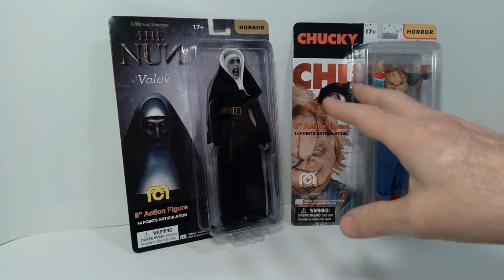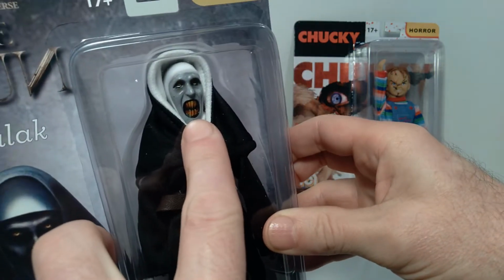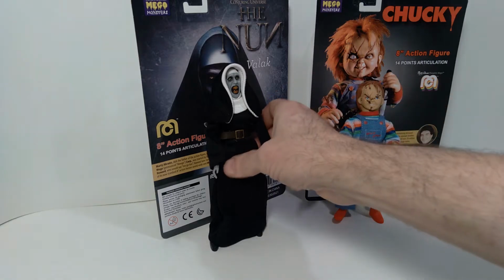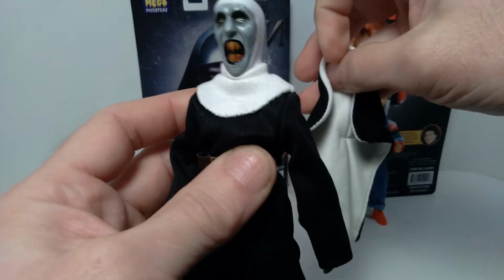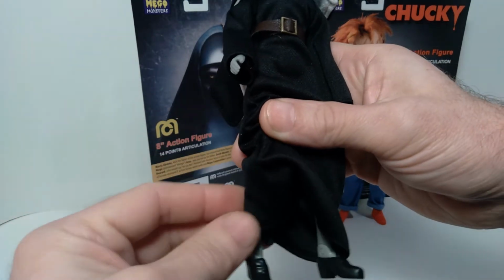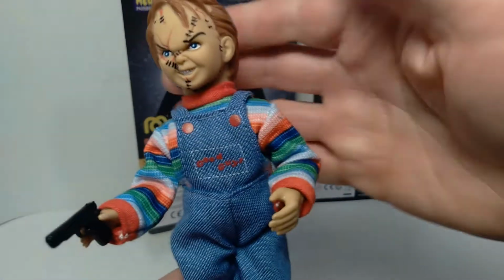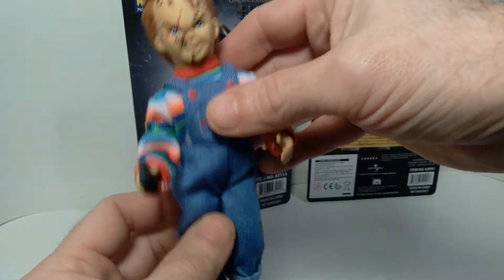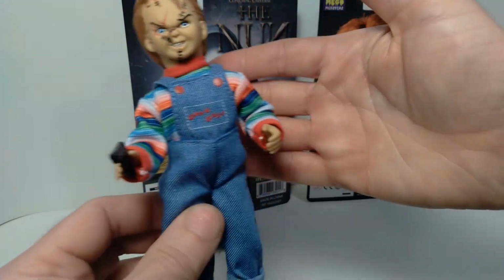NUN CHUCKY! Mego Horror Action Figure Review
In this video we are looking at two 8" scale action figures produced by Mego and they are The Nun Valak and Chucky from the Child's Play films.

If you would like to see my Youtube video where I cover the articulation on various modern Mego action figures, please check out this link here: